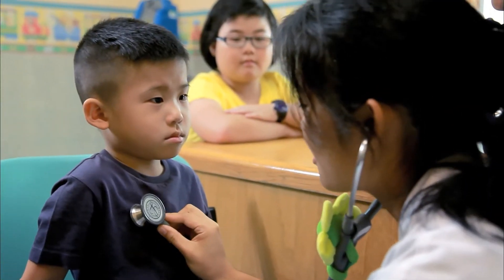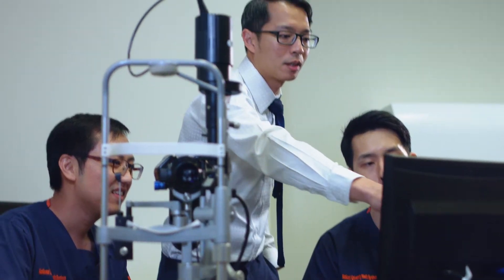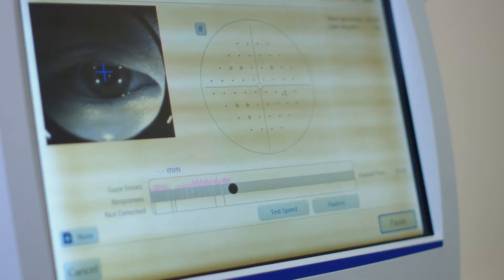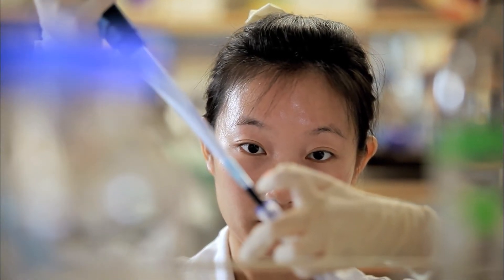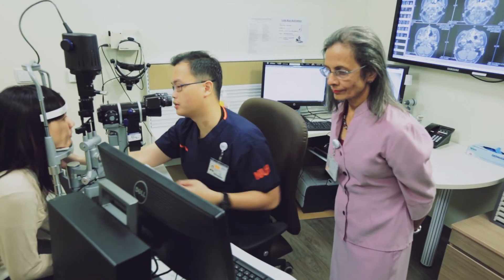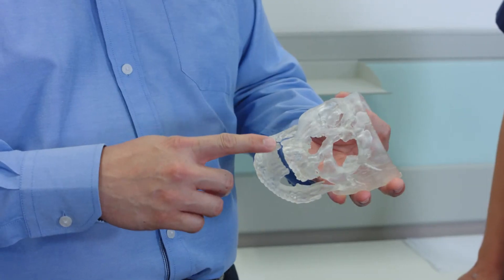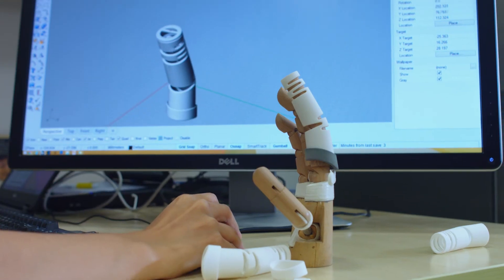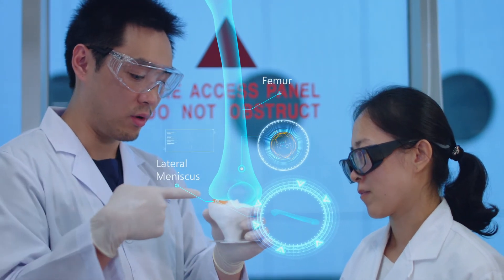The Summit Programme in INnovation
Innovation is about creating something new, and of value to the world. The Summit Programme in INnovation (SPIN) gathers clinician-innovators and their scientific knowledge, resources and expertise to produce adoptable solutions that will make an impact to the delivery of healthcare.